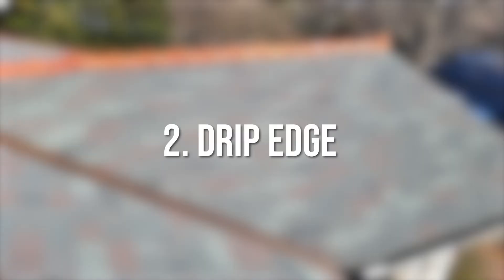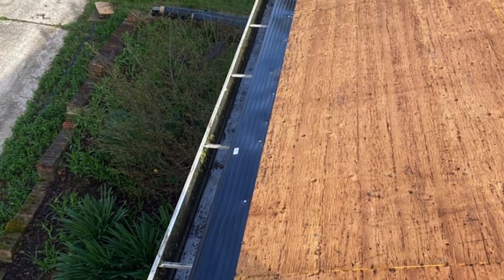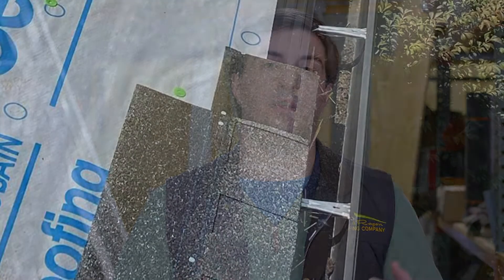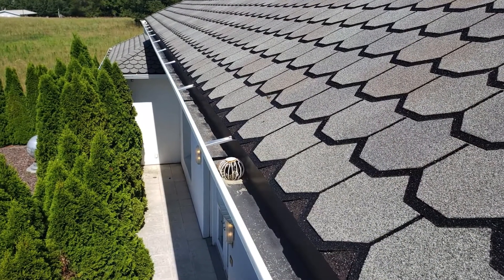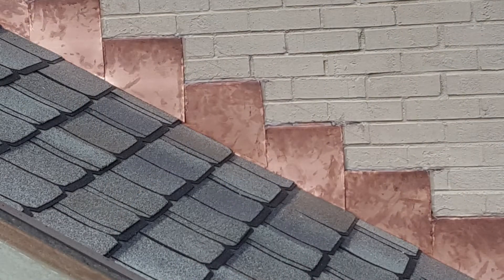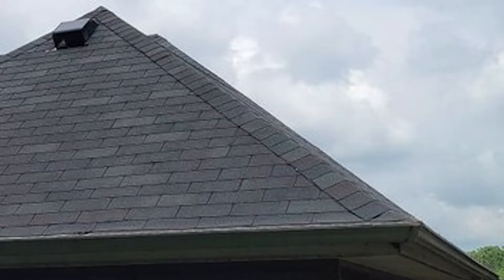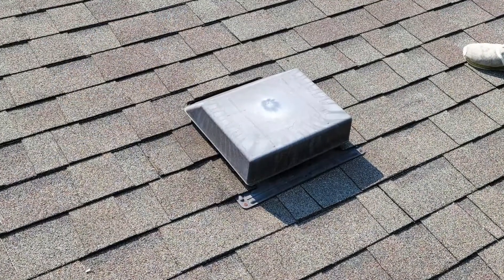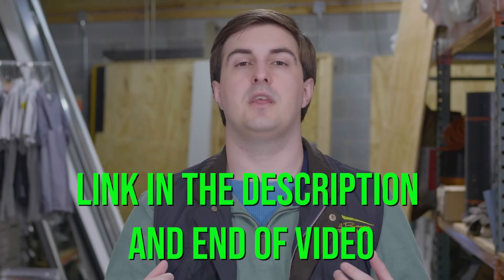The Anatomy of a Roof System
Knowing the anatomy of a roof system is a crucial step in understanding what your roof is made out of. This video gives a brief look into the components that are installed during a roof replacement.

Join Brandon Hafeli as he goes over the anatomy of a roof system.

0:00 Intro
0:21 Decking
0:34 Drip Edge
0:45 Ice and Water Shield
1:00 Starter Shingles
1:15 Roofing Material
1:29 Flashing
1:50 Ridge Capping
2:00 Roof Vents
2:11 Outro